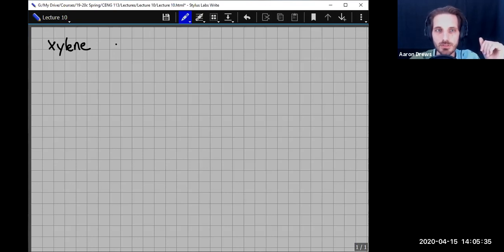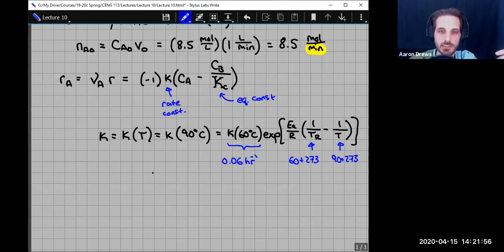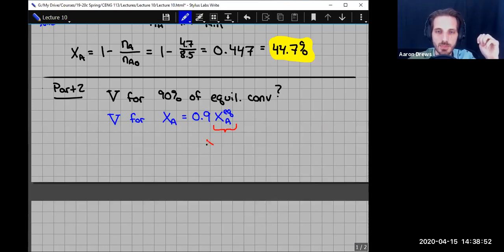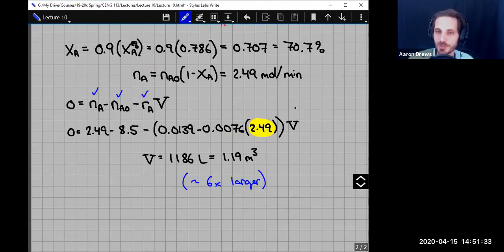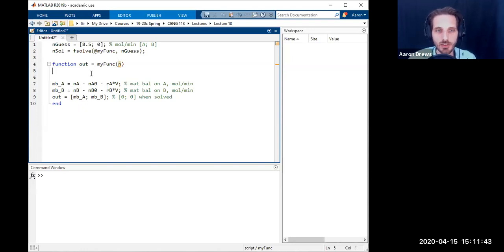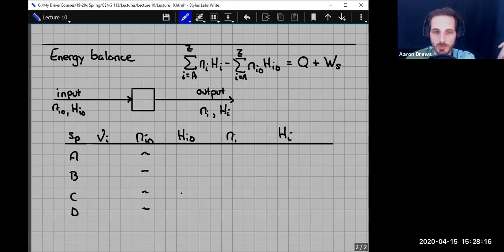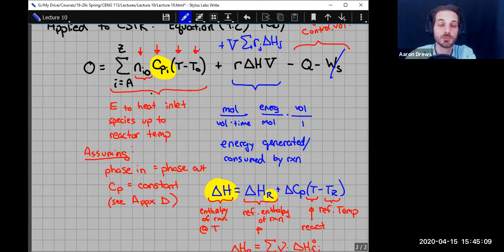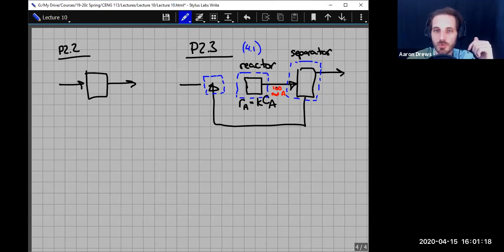CENG 113, SP20, Lecture 10 and 11: CSTRs, continued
CSTR material balance examples